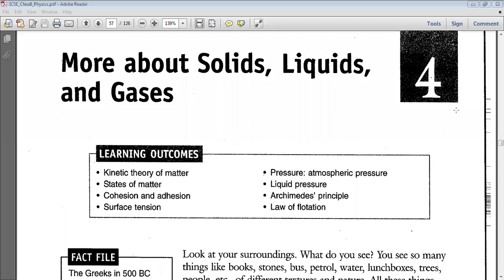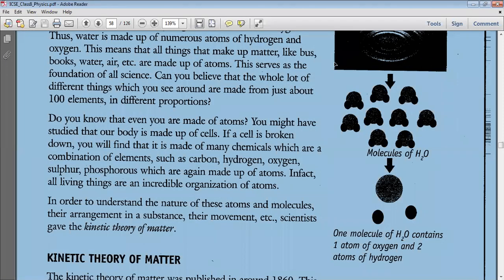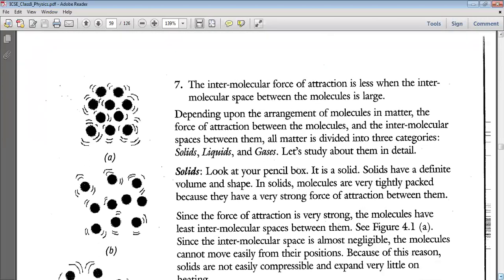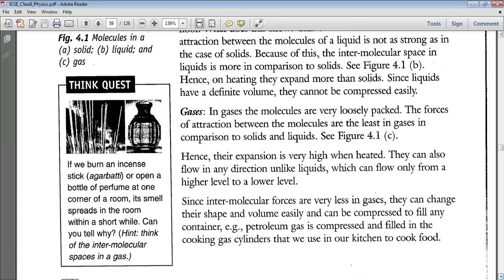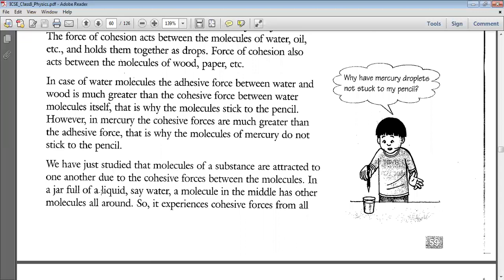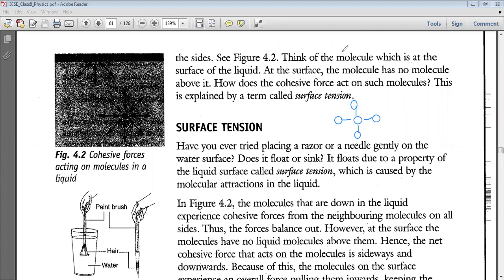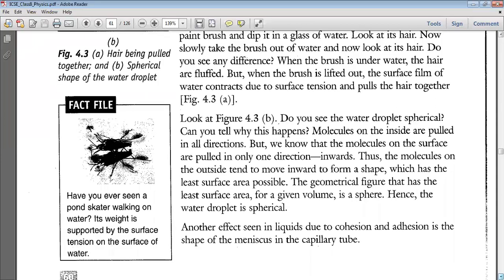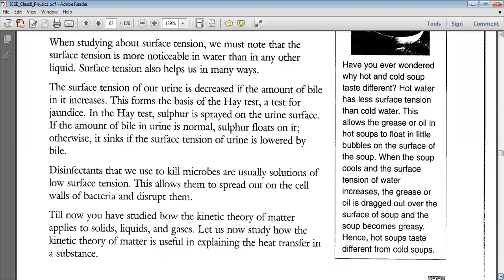Matter for Class 8